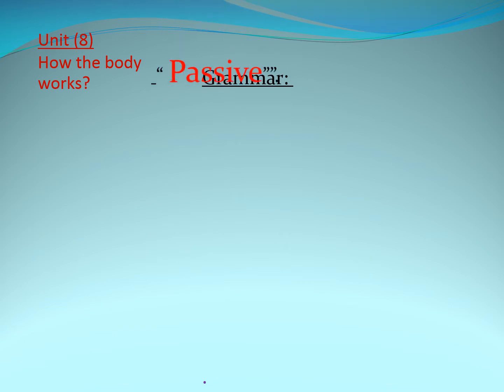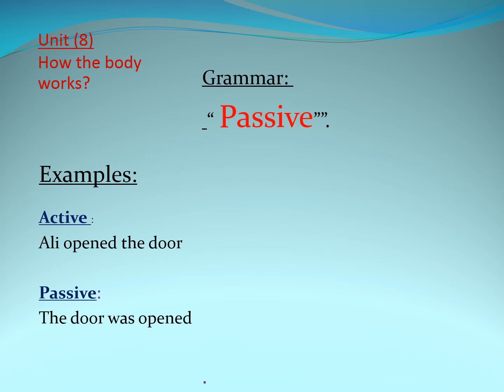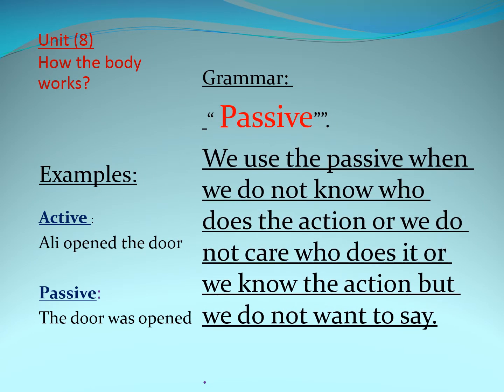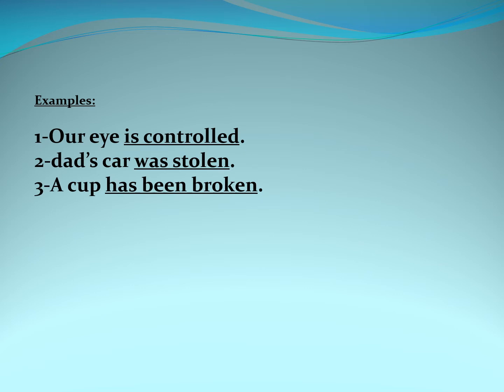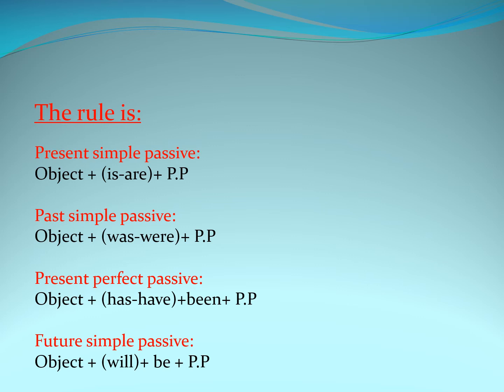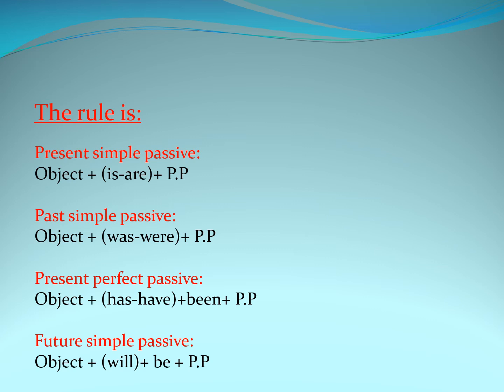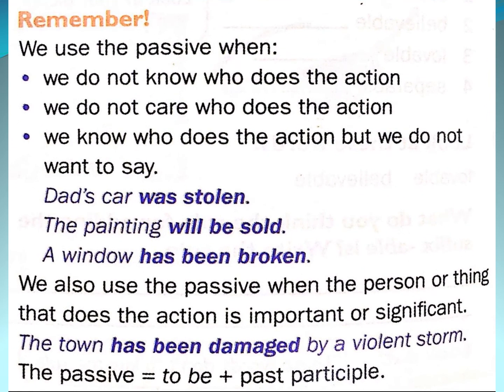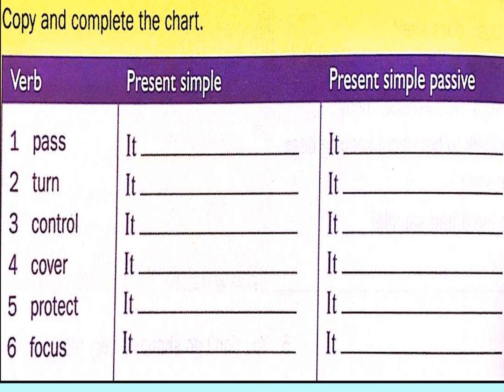grade 7 grammer the passive